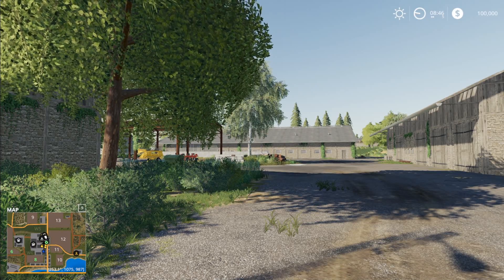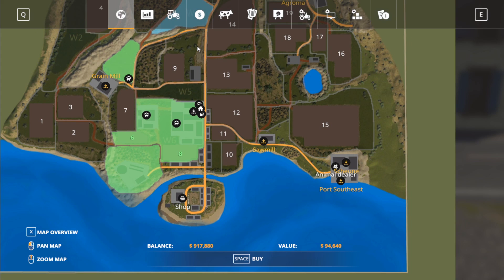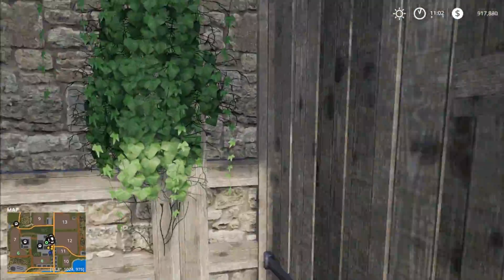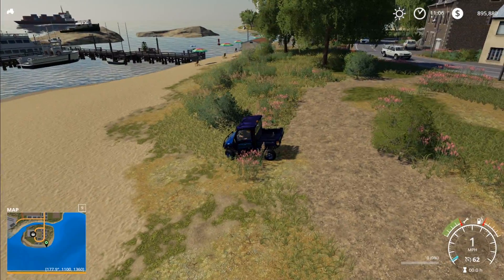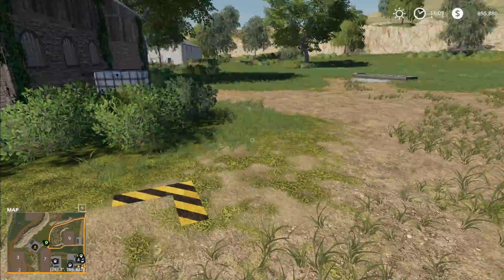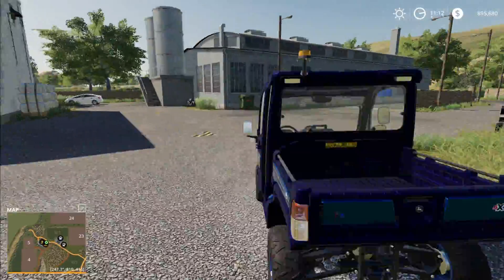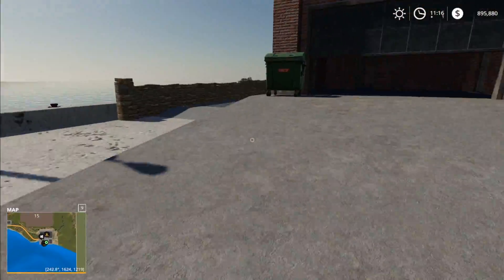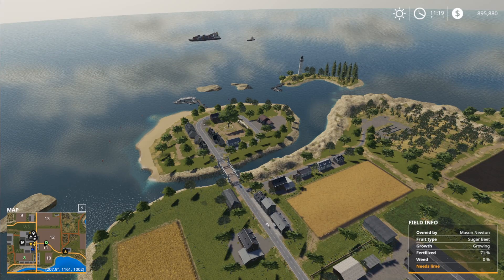"Merlot, V2" New Mod Map Tour in Farming Simulator 19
NEW MOD MAP FOR FARMING SIMULATOR 19!!!  This is a tour of the new mod map in Farming simulator 19 called Merlot, V2t.  This map was created by RitchiF.  This map features a small picturesque landscape with wonderful water features, and everything you need to run a small farm operation.

Map created by: RitchiF